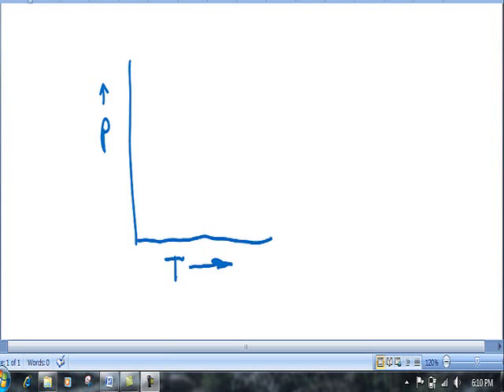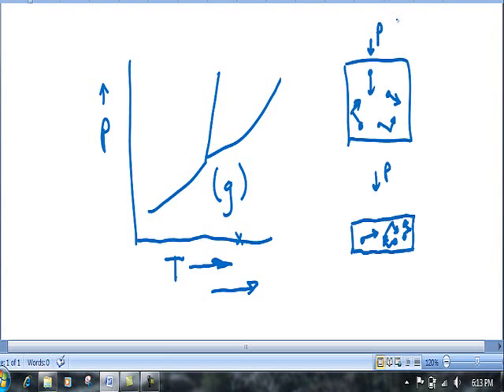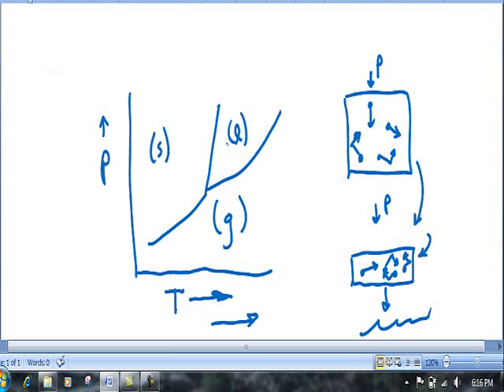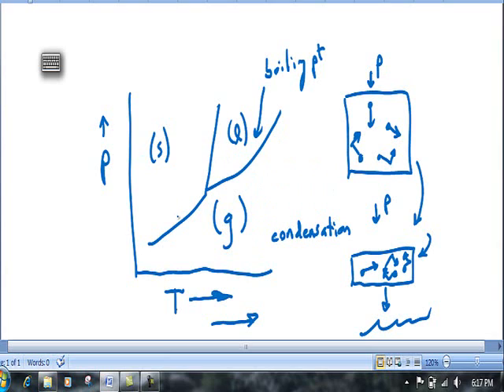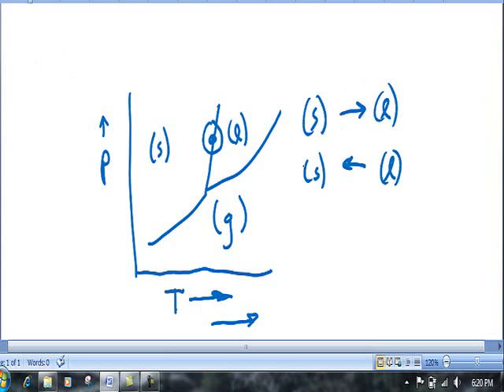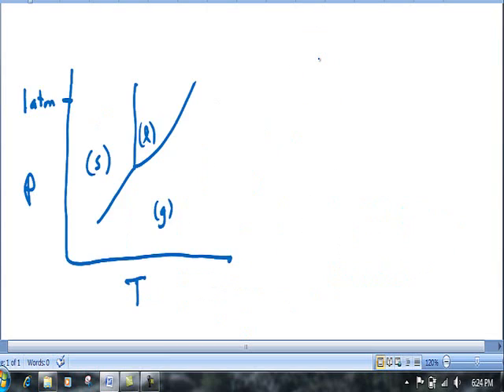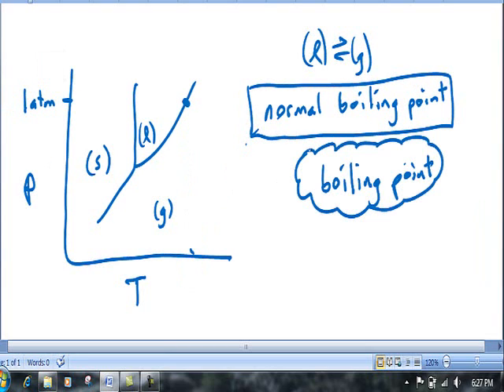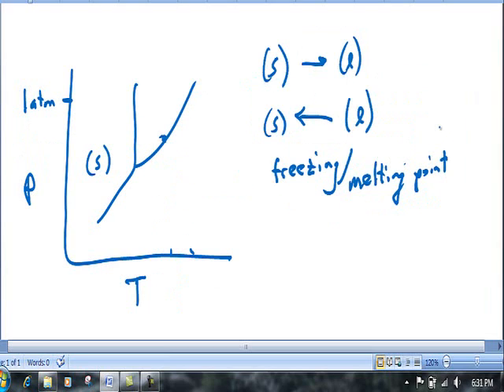9V2 New 1314 phase diagram